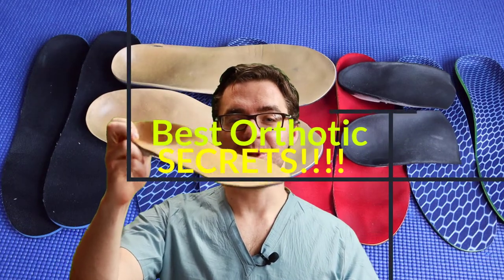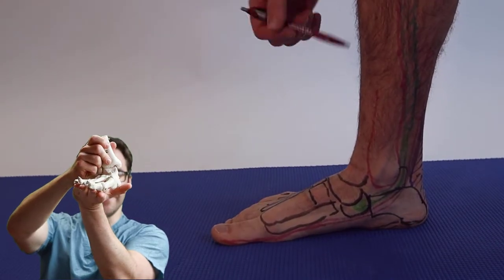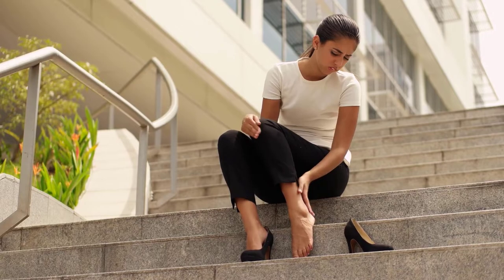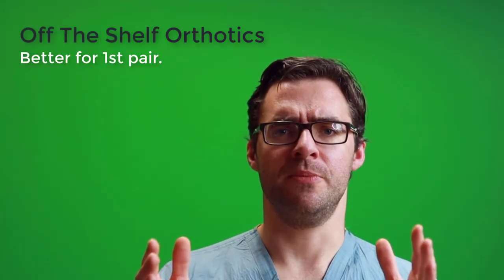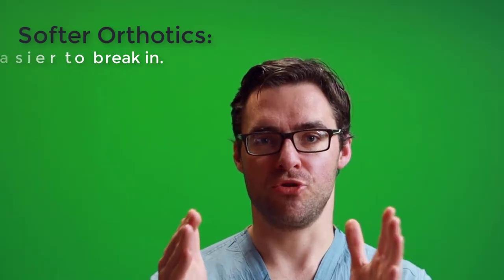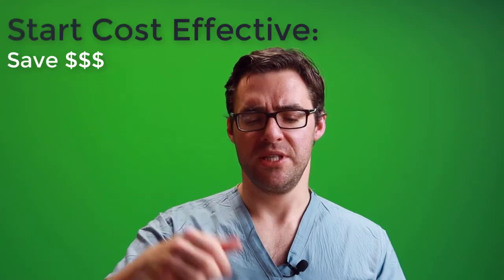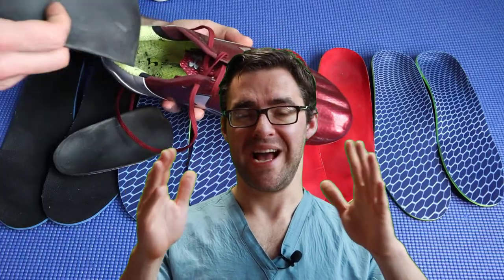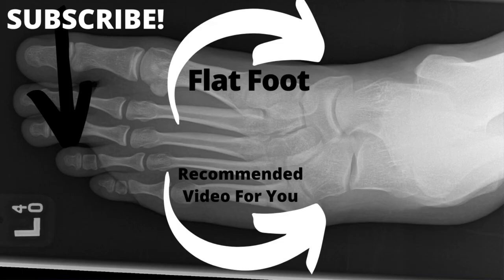Best Orthotics For Flat Feet? WOW [$400 Custom Orthotics Worth It?]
🦶Do you need the Best orthotics for flat feet or need Flat Foot Insoles for standing all day? Are Custom Orthotics Worth It? What if Custom Orthotics Hurt My Feet? We have YOUR ANSWERS!🦶

 We go over how choose Orthotics for your Fallen Arches, Orthotics for Arch Pain, Plantar Fasciitis Orthotics, Achilles Tendonitis Orthotics & the BEST Orthotics for Standing all day long.

Orthofeet Shoes:
OrthoFeet Amazon Store
Womens Sandals
Best Women's Shoes
Women's Slippers
Men's Sandals
Best Men's Shoes
Men's Slippers

Best Flat Feet Arch Supports:
Metatarsalgia Orthotic
Best Women’s Orthotic
Women's Dress Shoe
Best3/4 Orthotic